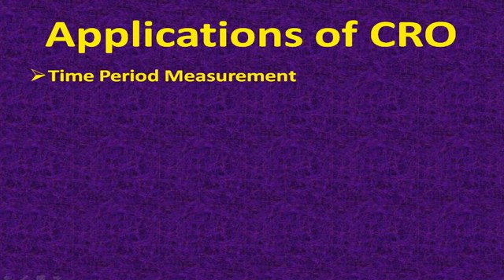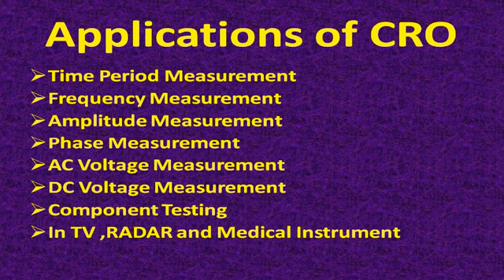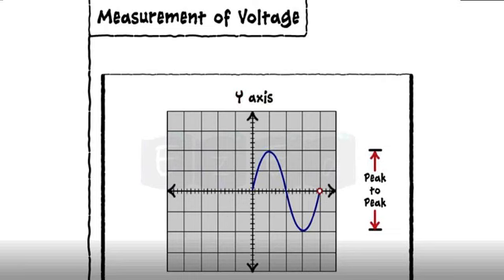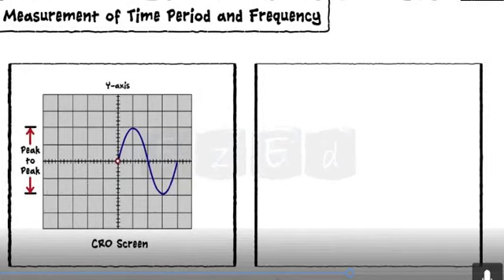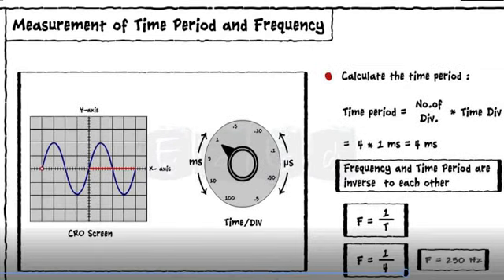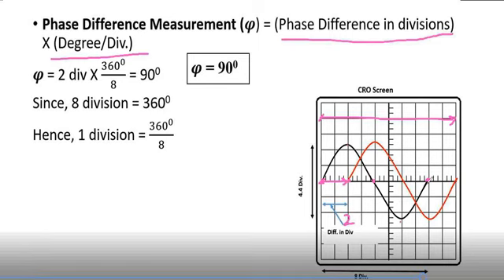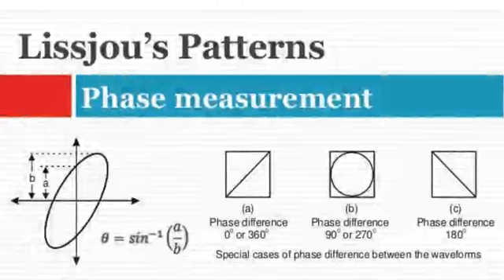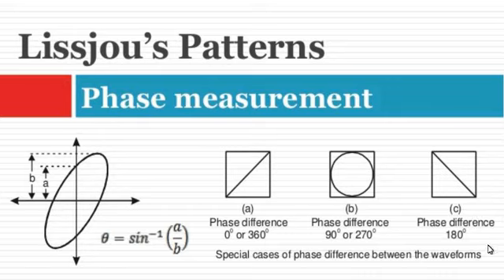12th Std, Bifocal Electronics,Paper -1,Chater - 1,Applications of CRO.